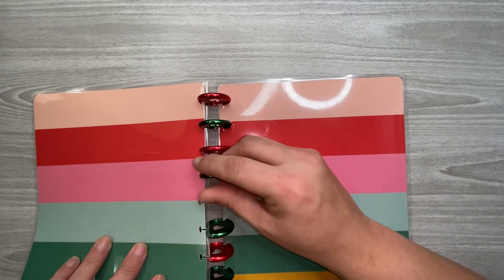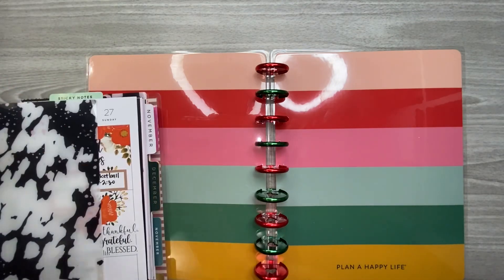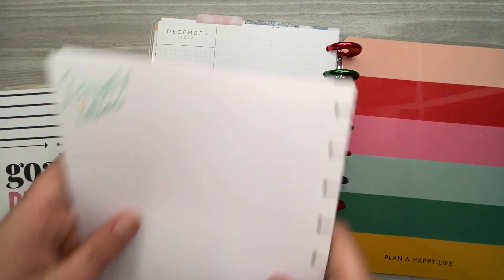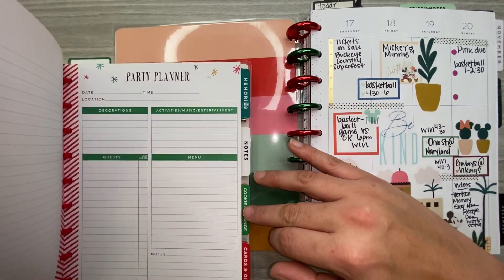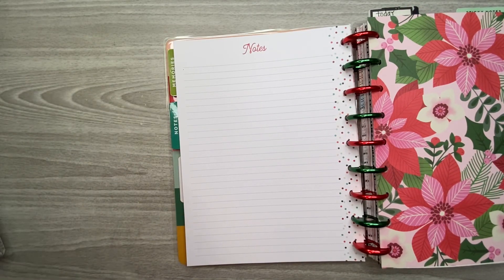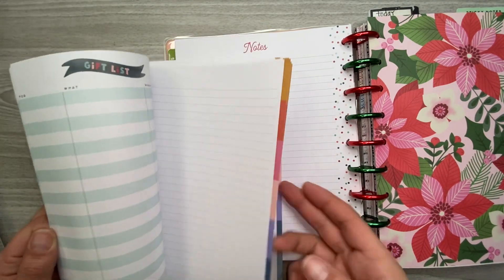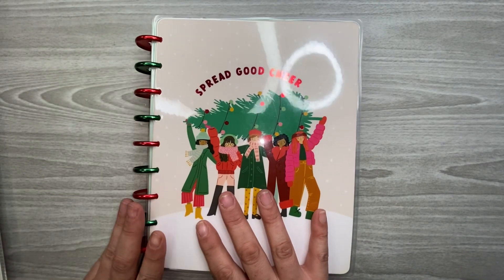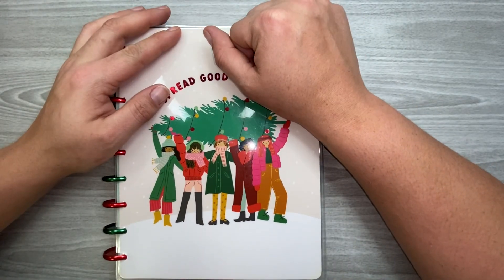Setting Up My Christmas Planner//Classic Happy Planner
Hello everyone! In this video I’m setting up my planner for Christmas! Happy Planning!